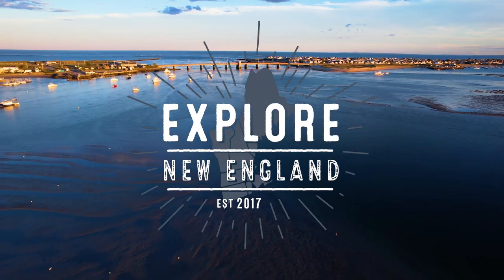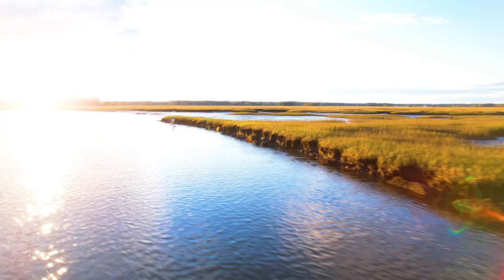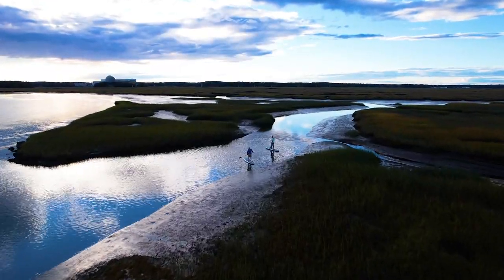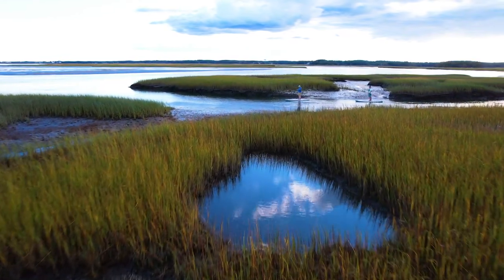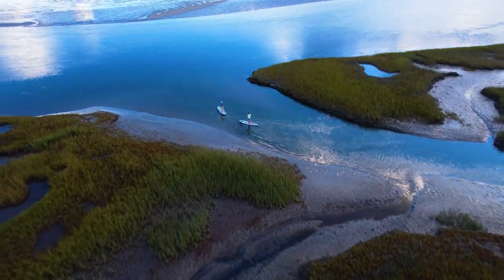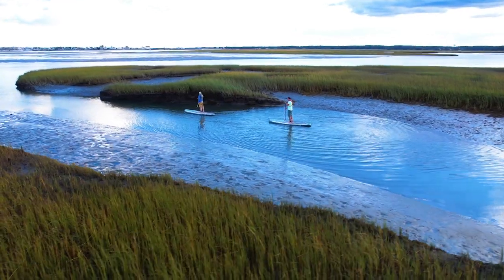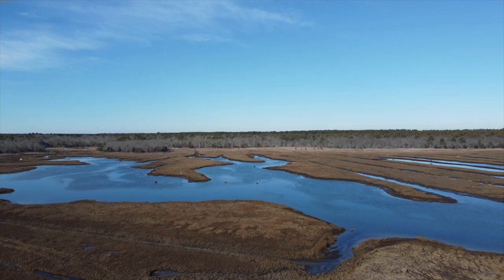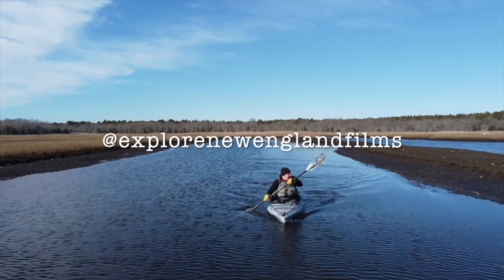Paddleboarding the Hampton Harbor Marshes, Hampton, NH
A world of unexpected beauty awaits in the tidal creeks that wind through the sprawling salt marsh behind Hampton Beach, NH. Take an evening stand-up paddleboard excursion with Craig Schreck of Hampton Beach Parasail and Paddleboard as he explores the marshes with ENE TV host Tom Richardson, and learn some important tips on paddling these tidal waters.

If you want to bring your own kayak or paddleboard to Hampton, you can launch from the small beach adjacent to the state launch ramp, but you'll need to pay for parking. Another good launch spot, especially for those wishing to access the upper estuary, is the dirt pull-off just before the bridge on Rte 101, on the way to Hampton Beach. From here, you can paddle under the bridge and work your way deeper into the maze of marsh creeks, or head downstream toward the harbor. Either way, you’re sure to encounter plenty of birdlife—while gaining a new perspective on this New Hampshire Seacoast destination with two wild sides.

The saltmarsh behind Hampton Beach is part of the 5,000-acre Hampton-Seabrook Estuary system, which represents the second largest estuary on the New Hampshire Seacoast. Together, the estuary and marsh play a critical role as a nursery for juvenile fish and shellfish, as well as home for seasonal breeding birds and numerous migratory species. And you can bet that the marsh channels also hold some sizeable striped bass from May to October. Additionally, the marsh filters pollutants from water flowing into the system from upstream areas, and protects against storm-related flooding and erosion.

When planning a paddleboard trip, it’s important to factor in the tides and wind. The former can create considerable current, which can make for tough sledding if you have to paddle against it. Wind can be even more challenging, especially in open water, and Craig does not recommend trips in winds above 10 knots, especially for novice paddlers.

If you want to explore the inner marsh, the best strategy is to launch on a rising tide and follow the dropping tide on your way back. Also, higher stages of the tide will allow you to explore many of the smaller tidal creeks. Lower stages of the tide, on the other hand, provide access to exposed sandbars and clamming flats.